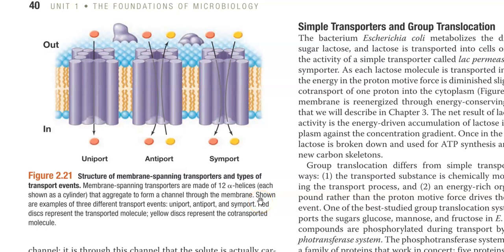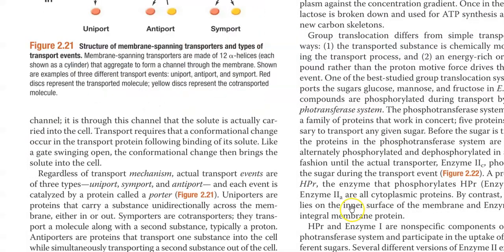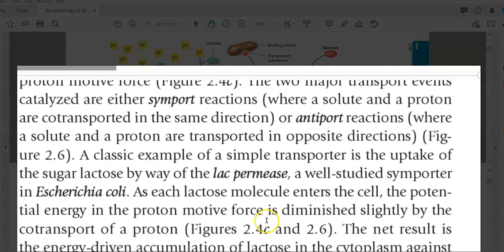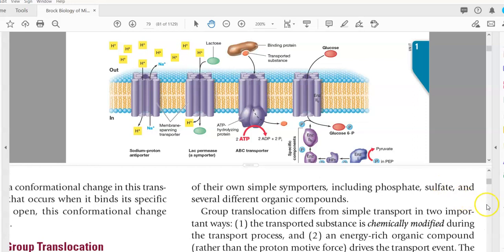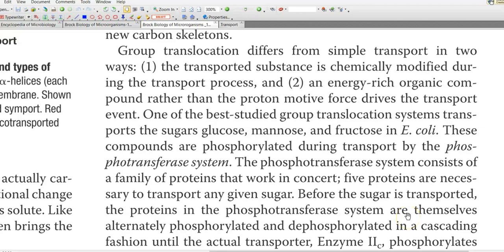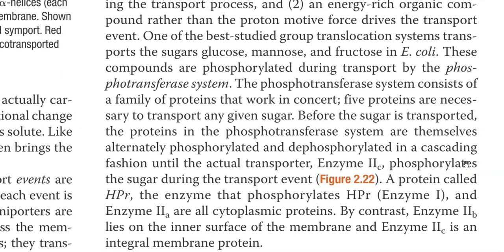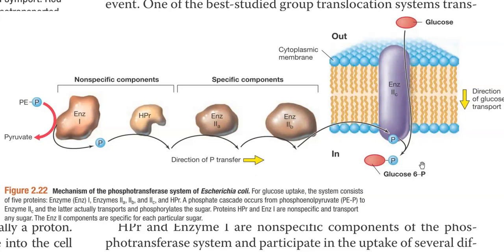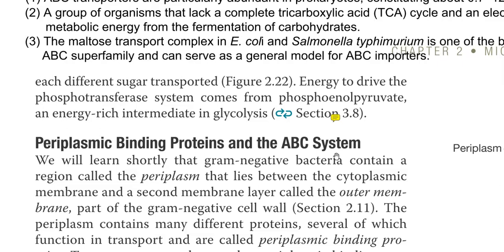BPM Unit 2 Lect 4 (Secondary active transport - Uniport, Symport & Antiport)